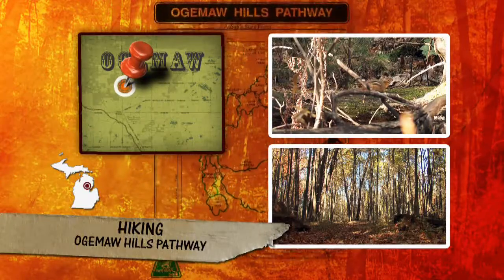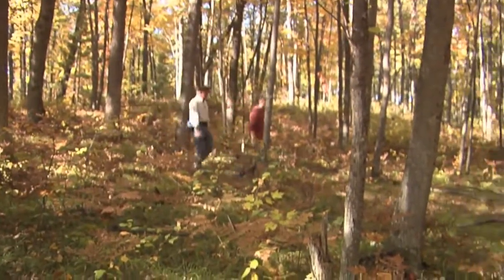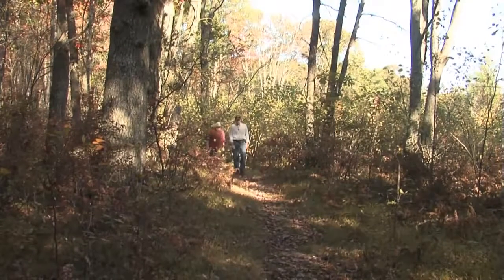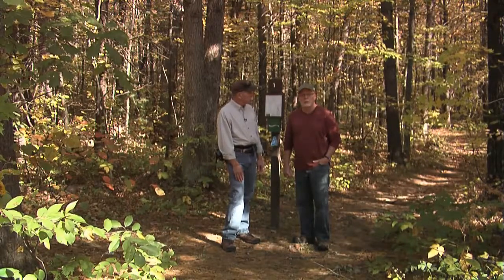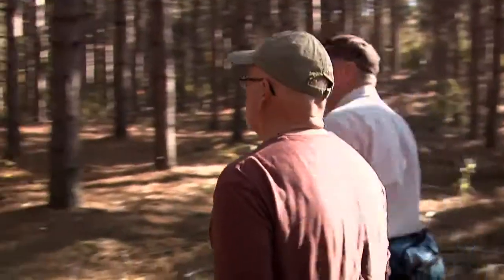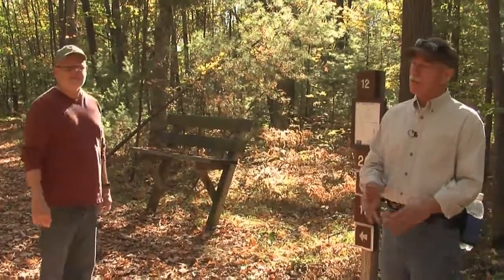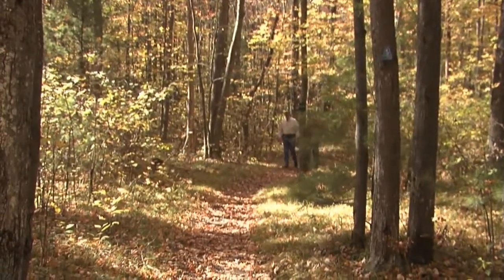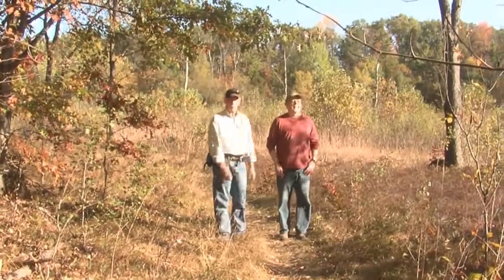Great Getaways Hiking @ Ogemaw Hills Pathway West Branch, MI